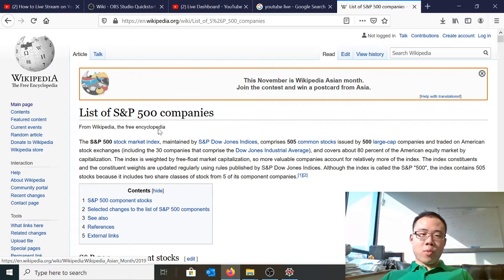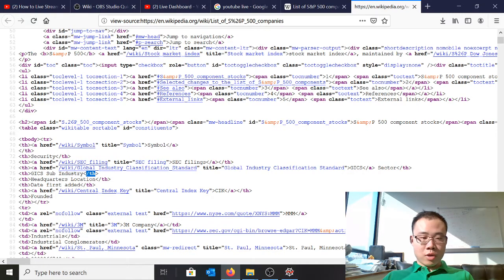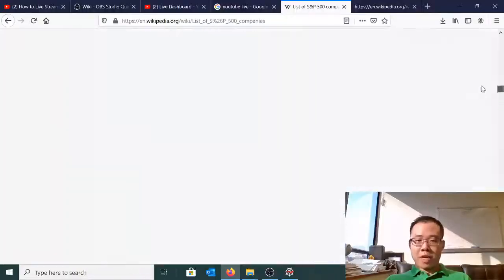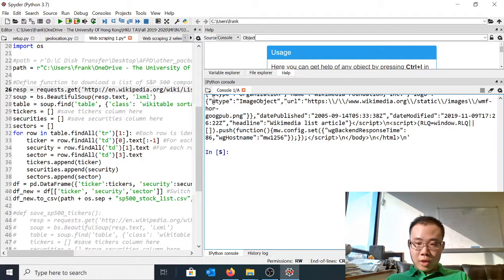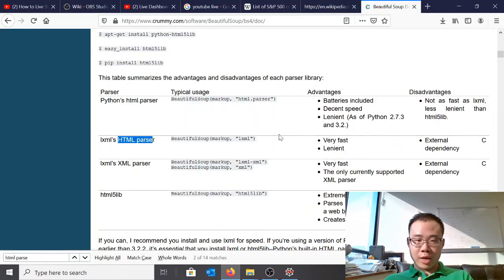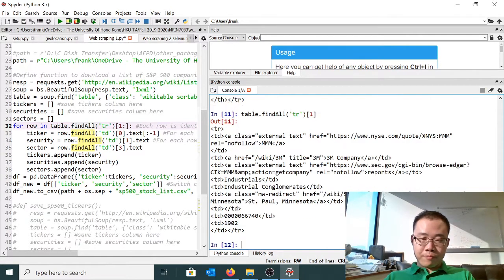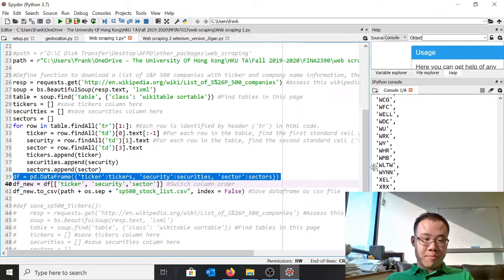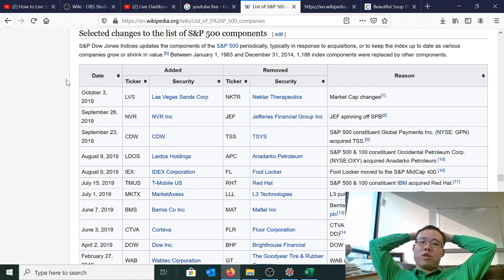Financial Programming Databases_English_Lecture 29_Webscaping using requests and bs4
This video is recorded from my live streaming of class teaching on Nov 18, 2019.